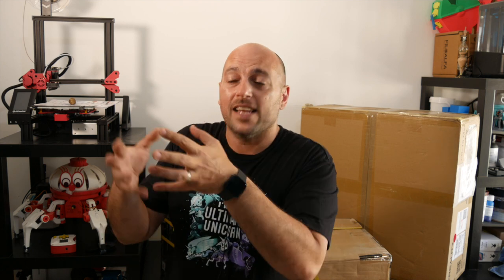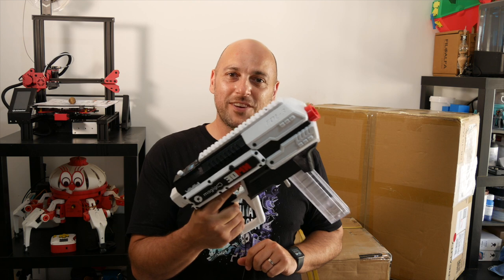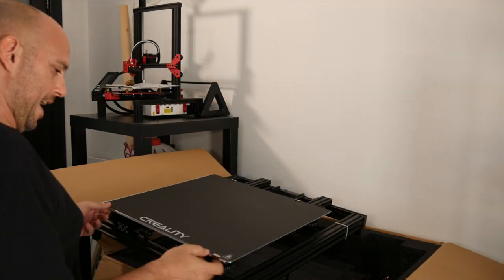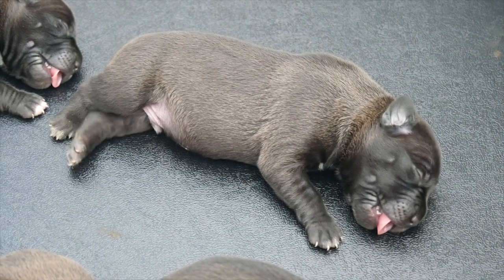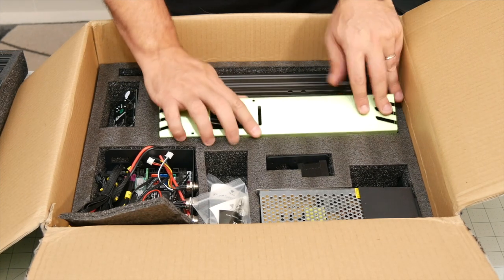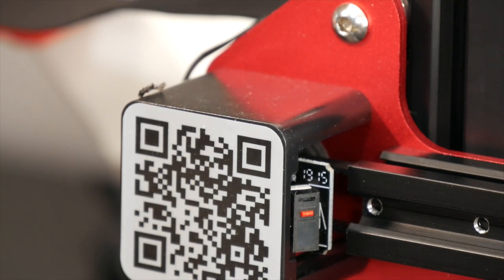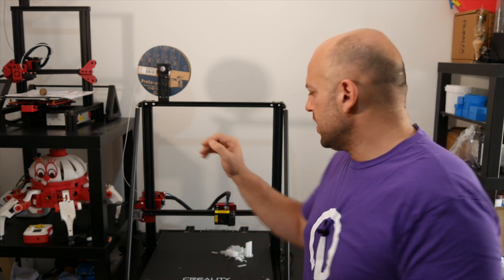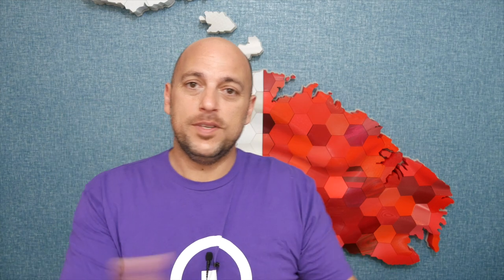Maker's Vlog - CR-10 Max, Tevo Tarantula Pro, FDL-3, 3DMN Mural, Puppies and MORE!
Back with another vlog to fill you in on all that's been going on. Apologies for the audio, new mic hasn't arrived yet :)

Constitution Street,
Mosta, MST 9059
Malta
Europe